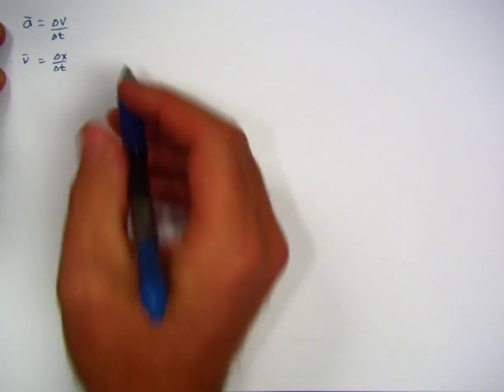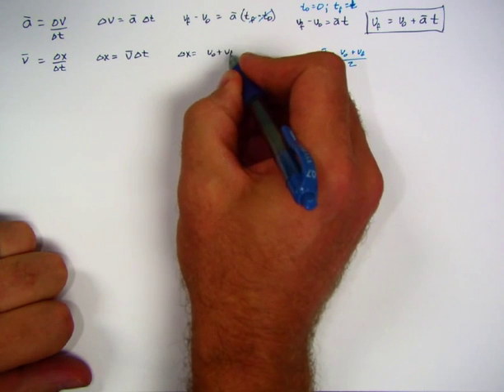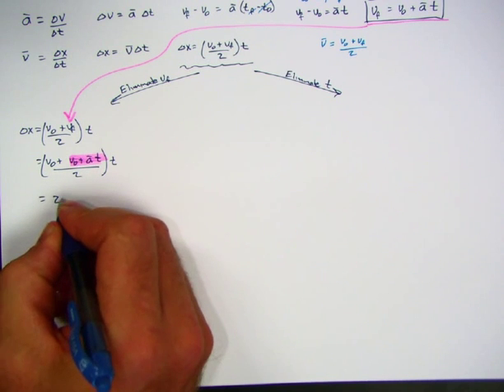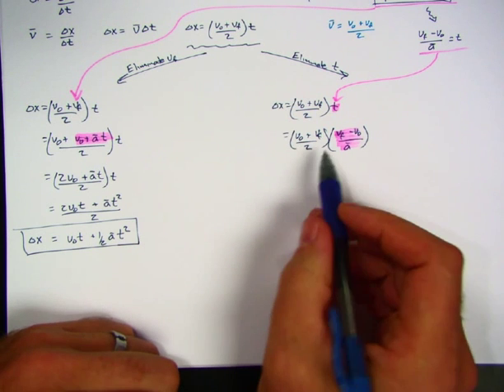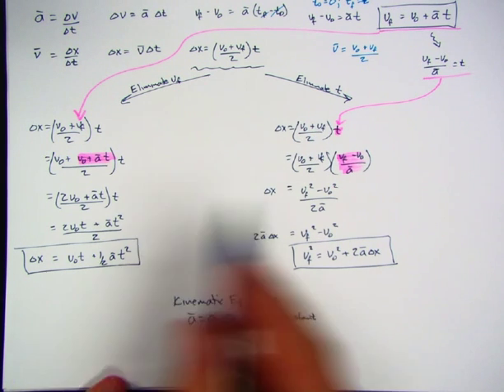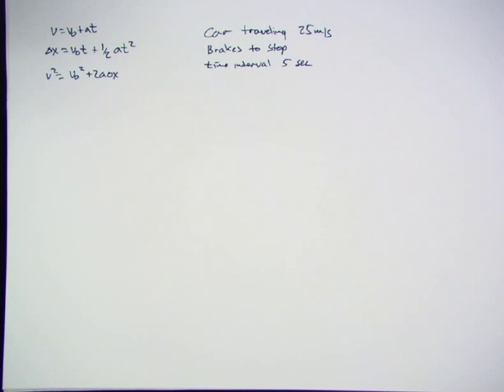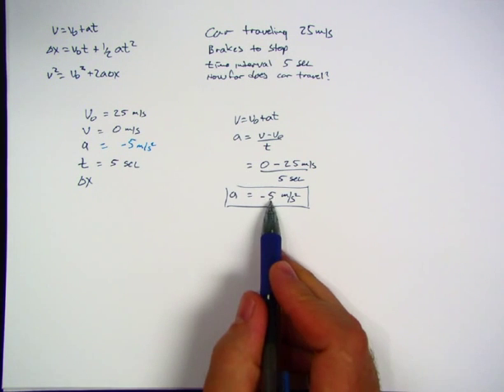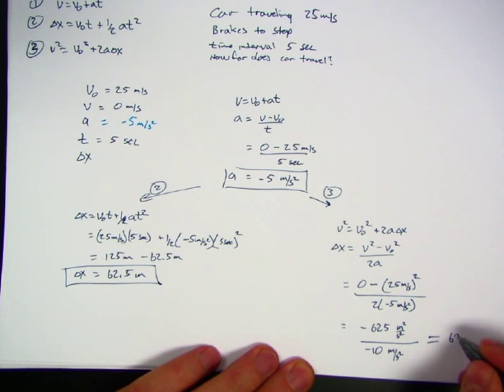Kinematic Equations Derivation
Algebraic development of the kinematic equations plus one sample problem at the end